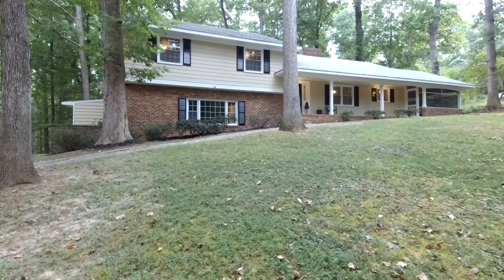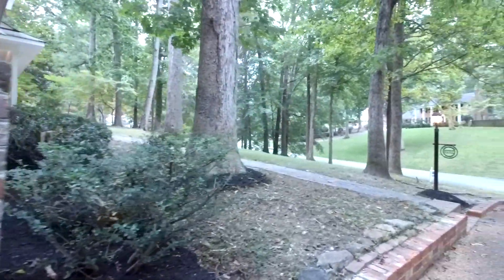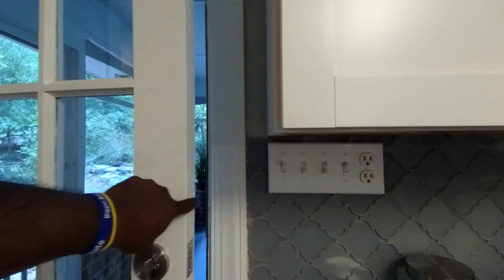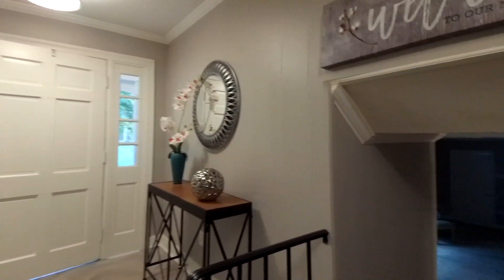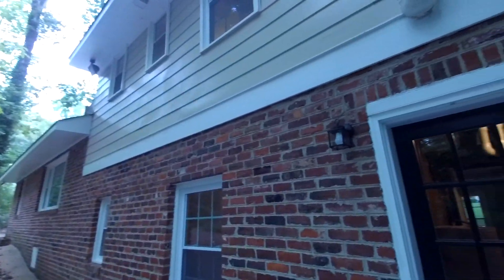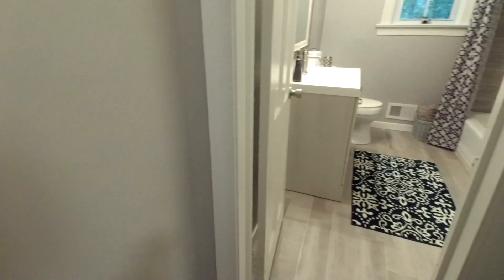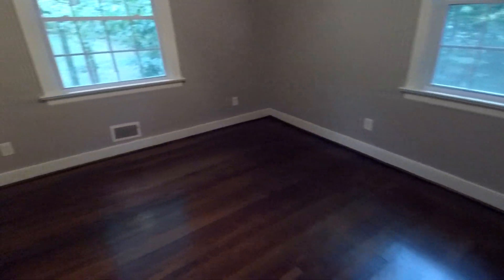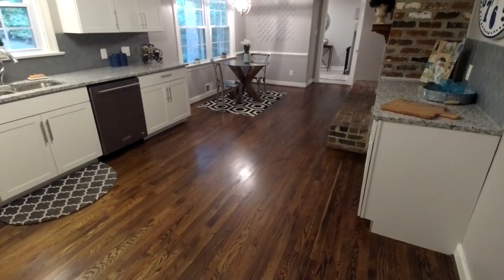RENOVATED & PEACEFUL Large 4 Bedroom 3 Bath Entertainers Dream ++$434K++